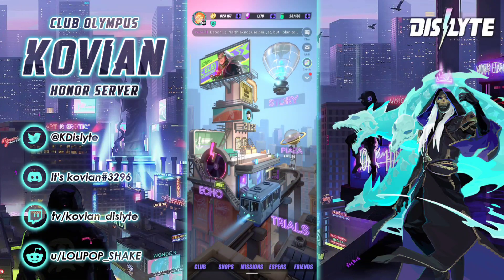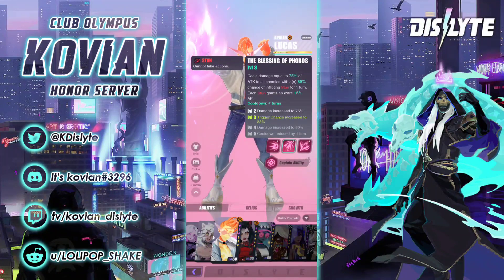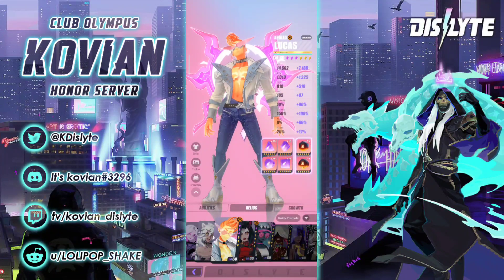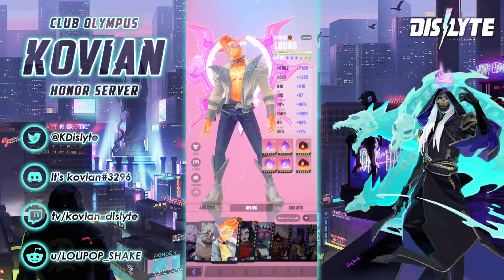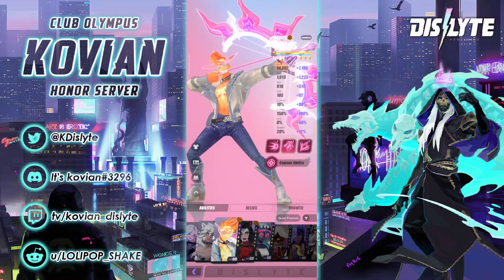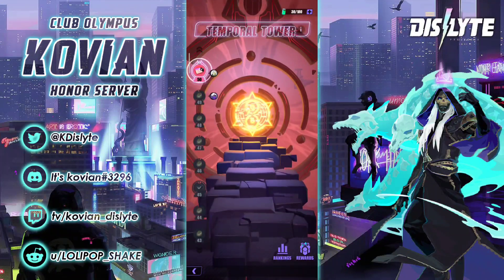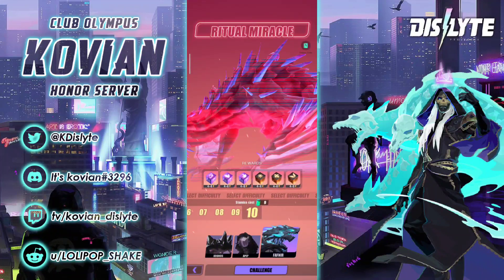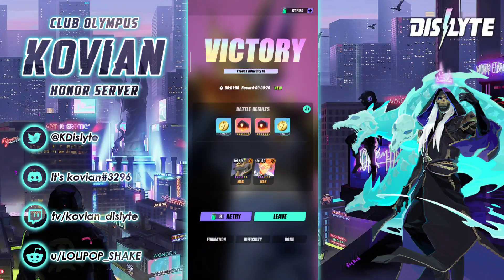Dislyte Esper Build Guide: Lucas/ Apollo plus some sick Gameplay showcases!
This is a build showcase of Lucas. I discuss all his pros and cons as well as show you some gameplay in both PvE and PvP!